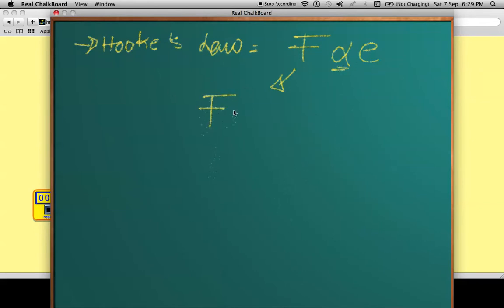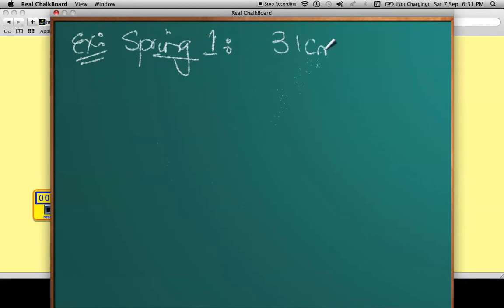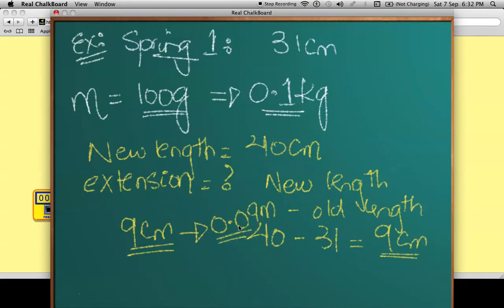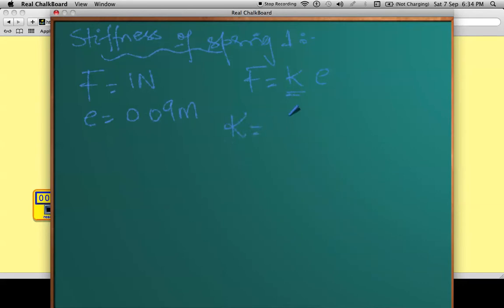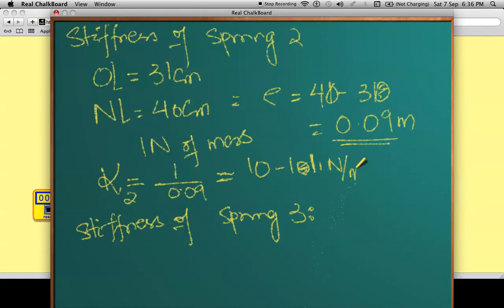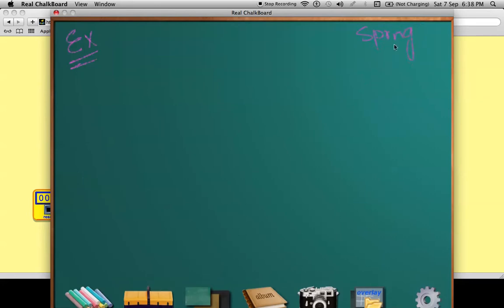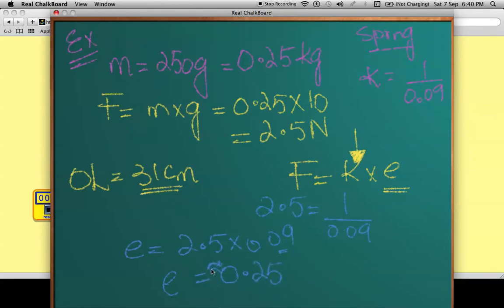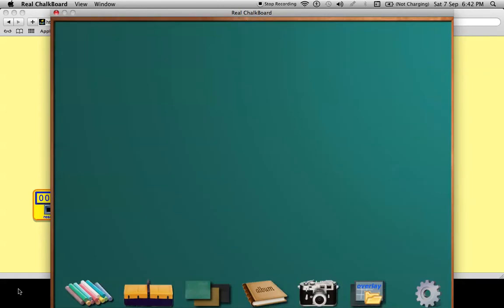Springs - Lect 3 - Using a Java Applet to interactively learn about springs